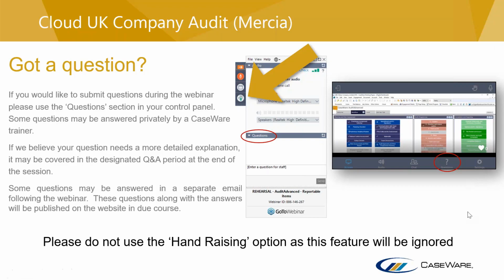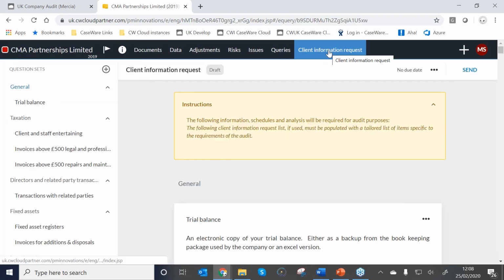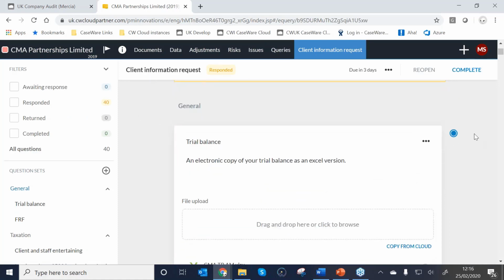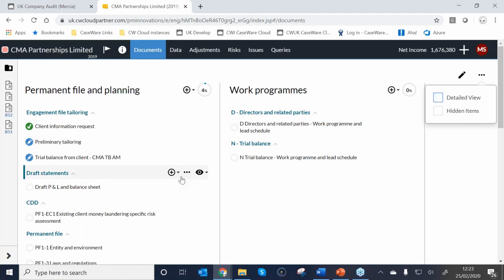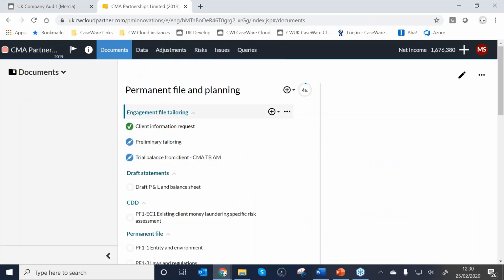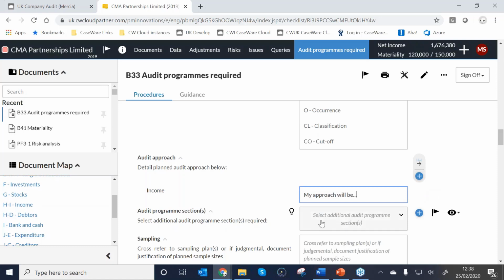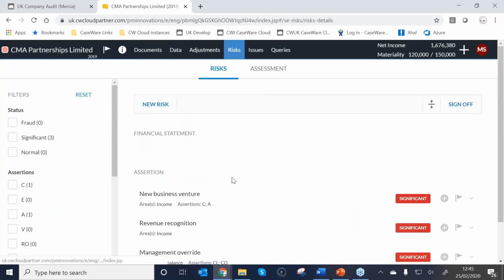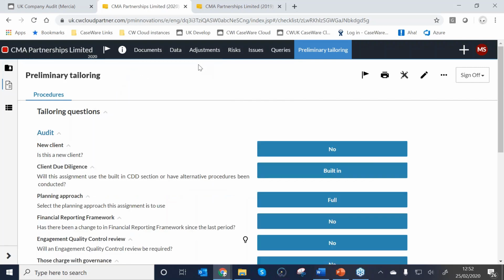Caseware Cloud Audit Software Webinar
Caseware Cloud Audit International Walkthrough